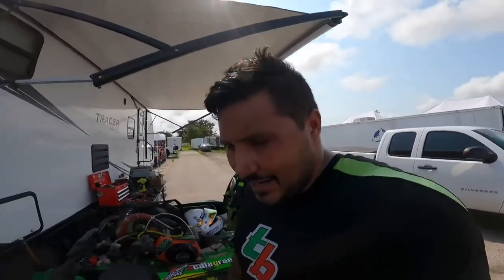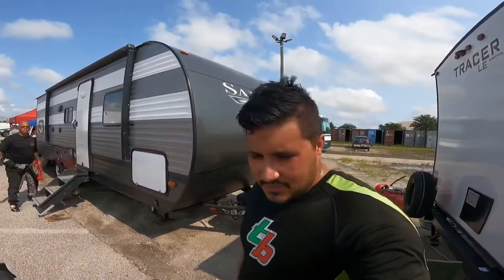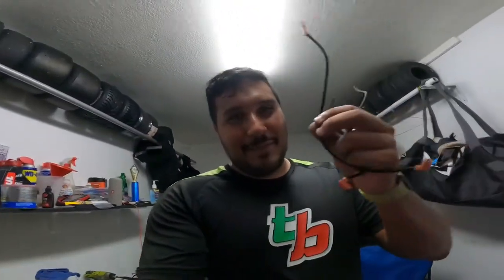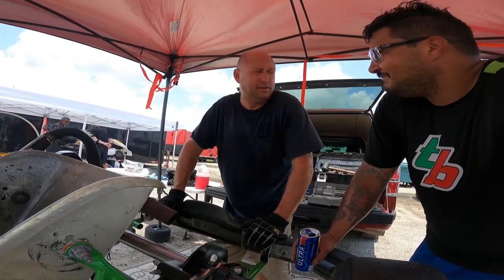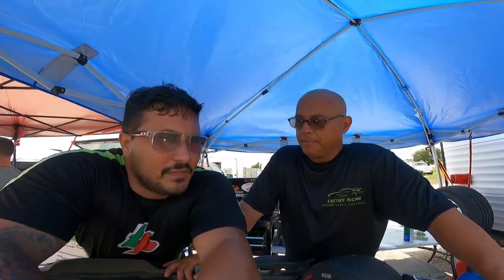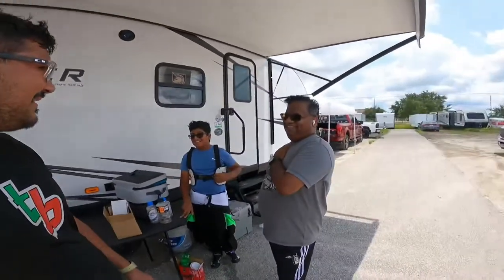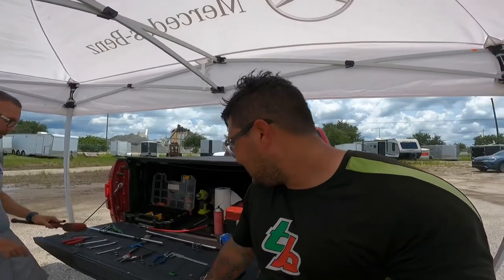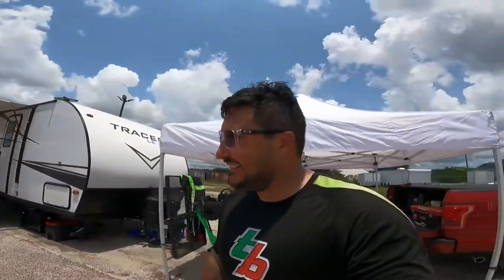Karting Vlog: Biggest Issues with the LO206.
It’s a quick video about the LO206 and some of the issues we have run across. We will do a bigger more in depth video about it later or maybe a podcast about it.